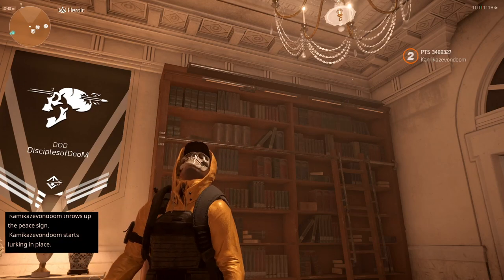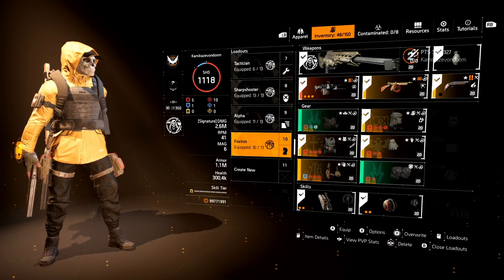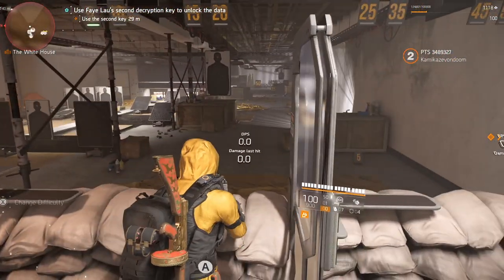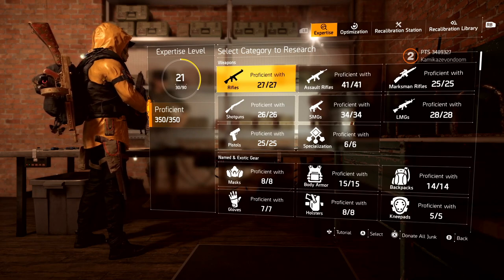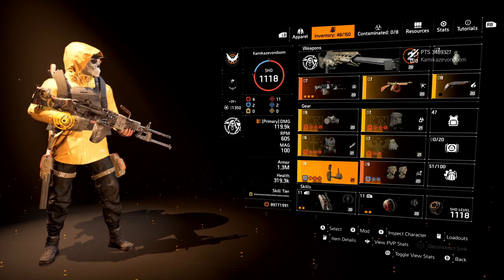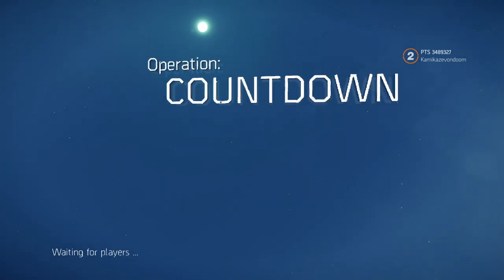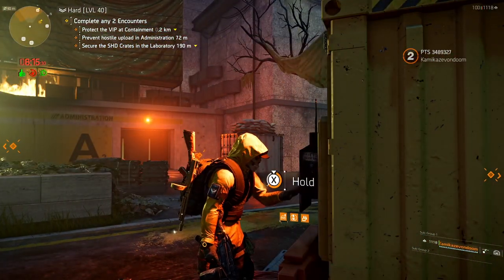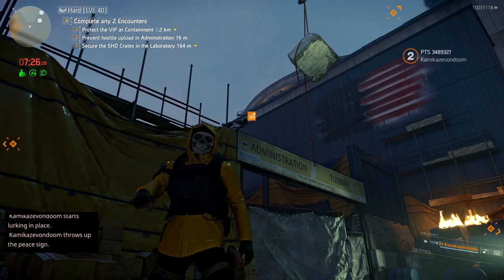This *NEW* Named Holster makes the Pestilence STRONGER & MORE POWERFUL! - The Division 2 PTS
The Hardest Hitting Pestilence Build now has more damage & armor. Enjoy!

d(--__--)b